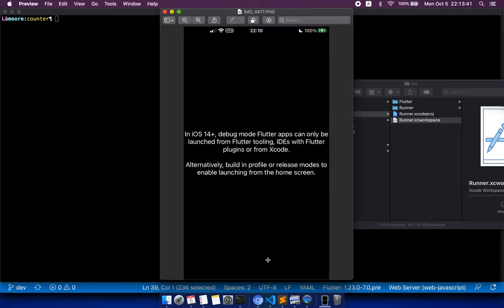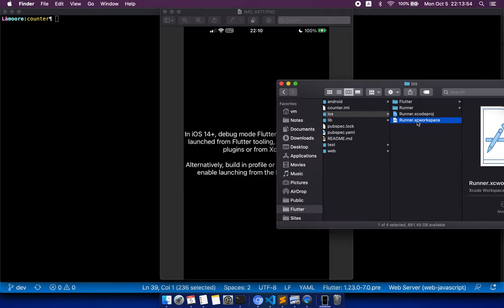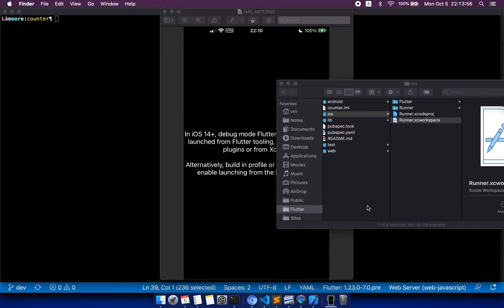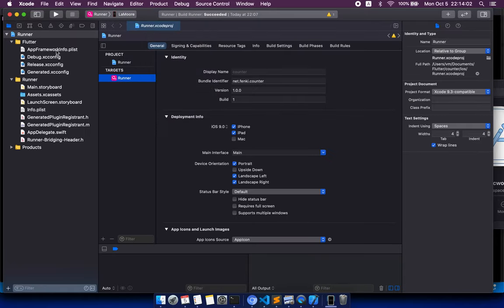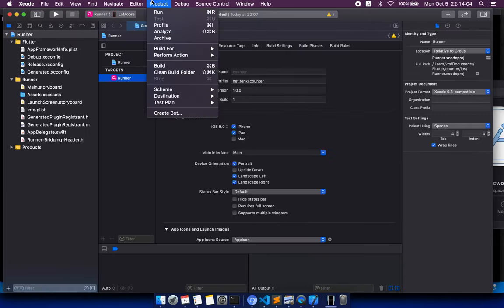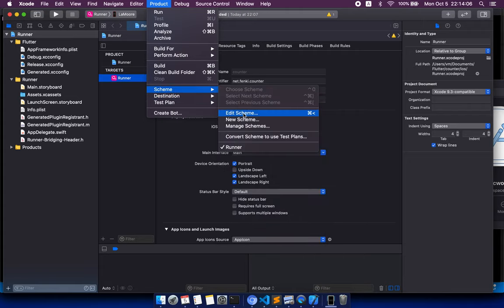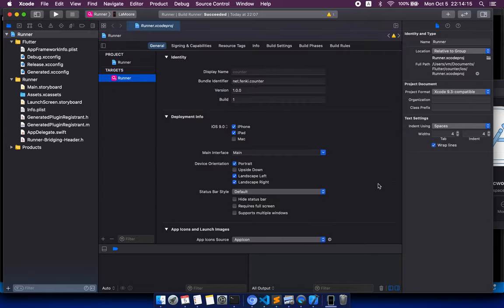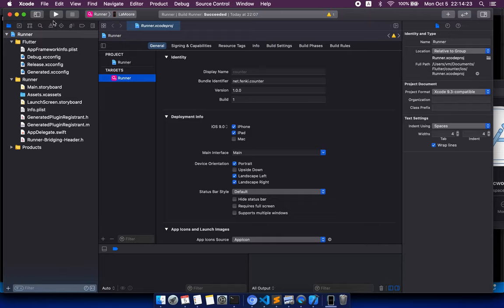How to change debug mode in Flutter app on iOS 14+ to launch it multiple times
Here is an easy way to enable your app to be launched more than one time by editing Debug target settings as in the following video. When you run a flutter app on iOS14+ device it stops working after 1st launch. The message on a screen says: to launch in debug mode in iOS 14+, run flutter run from Flutter tools, run from an IDE with a Flutter IDE plugin or run the iOS project from Xcode. Alternatively profile and release mode apps can be launched from the home screen.